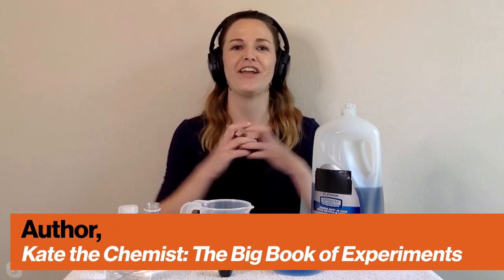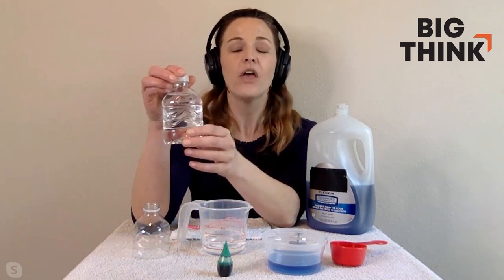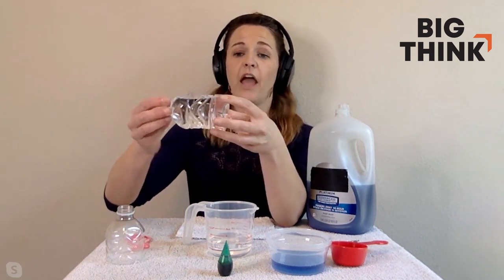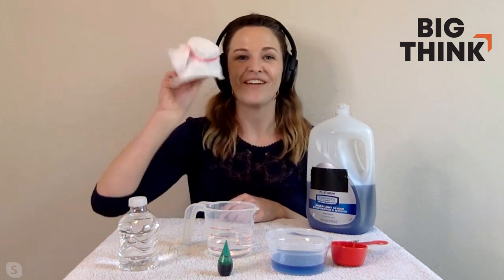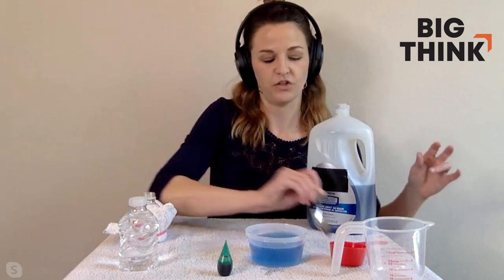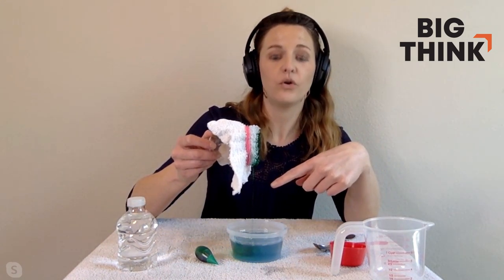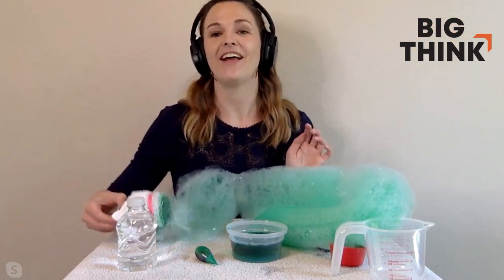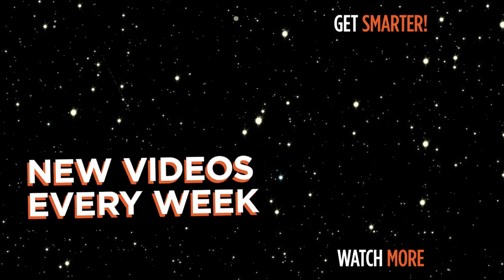Chemistry for kids: Make a DIY bubble snake! | Kate the Chemist | Big Think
Chemistry for kids: Make a DIY bubble snake!
Most of us are staying home to help flatten the curve of COVID-19, but that doesn't mean there isn't learning and fun to be had.

It's important to take a break from screen time. Kate the Chemist, professor, science entertainer, and author of "The Big Book of Experiments," has just the activity: Creating a bubble snake using common household ingredients including dish soap, food coloring, rubber bands, a towel, and a small plastic bottle.

In this step-by-step tutorial, Kate walks us through the simple process of building the apparatus and combining materials to bring the fun snakes to life.
Dr. Kate Biberdorf:

Dr. Kate Biberdorf is a scientist, a science entertainer, and a professor at the University of Texas. Through her theatrical and hands-on approach to teaching, Dr. Biberdorf is breaking down the image of the stereotypical scientist, while reaching students who might otherwise be intimidated by science. Students' emotional responses, rather than rote memorization of facts, are key to Biberdorf's dynamic approach to her program, as well as science in general. Her exciting and engaging program leaves audiences with a positive, memorable impression of science—all while diminishing the stigma around women in science. She has appeared on The Today Show, Wendy Williams Show and Late Night with Stephen Colbert.

Check her latest book Kate the Chemist: The Big Book of Experiments
TRANSCRIPT:

KATE THE CHEMIST: If you are at home and stuck with your kid you might as well do something fun and educational with them. What I've done here is put together a super, super fun science demonstration that is safe to do at home with your kids and hopefully all these ingredients you already have in your pantry or your craft drawer or something like that because I don't know about you, but I get maxed out on screen time so I think it's really fun to do something kinesthetic with your hands. And if you can learn something while you're doing it you might as well have fun too. Okay, this is called the bubble snake and I'm going to explain first the ingredients and then give you step-by-step instructions on how to do this.

First things first is you need to get a small plastic soda bottle or a water bottle. I have these little ones in my garage because I use them when I breathe fire but the bigger soda bottles or water bottles work just as well because what you're going to do with it is actually just cut it off so you have the top part of it but I'll get there in just a second. So, any size bottle will do. You need food coloring. I prefer the reds and the pinks when I'm doing this outside but because of being on camera I'm going to use greens and blues for you. You're going to need a half cup of water, a quarter cup of dish soap, a bowl to mix your dish soap and water, a spoon, one rubber band and then an old rag. You can use a sock, you can use a rag, you can use a towel, a tee shirt. Anything will really work for this. You just don't want something that's super, super porous or super thick.

The first thing you're going to do is you're going to take your plastic soda bottle or water bottle and you're going to cut off the bottom part. You only want the top portion of your soda bottle. So a perfect one is going to look like this. You're gong to see your top part here and then it's cut off right there at the edge. Then what you're going to do is take your old rag and you're going to wrap it around the edge of your soda bottle so that's where your rubber band comes into play. You're going to wrap the rubber band around your towel just like this. Two or three times should be absolutely plenty. You just want to make sure that towel sticks on here. I did this once and the rubber band snapped and the stuff went all over this actor's head because I was doing it on camera. It was an awesome day but the poor guy was covered in food coloring.

Once you have this you're going to put it off to the side and we're going to build our little concoction over here. In your bowl you need to have a quarter cup of dish soap. Any bubbles will do. Bubble bath will work if you're keeping your dish soap around for quarantine time which I totally understand. Then you've got a half cup of water so you're going to add that into your dish soap...